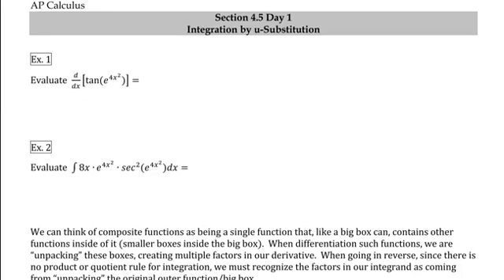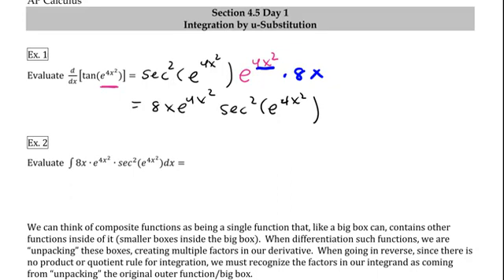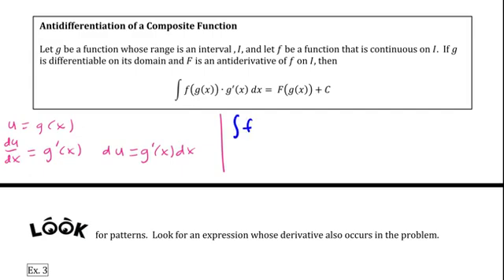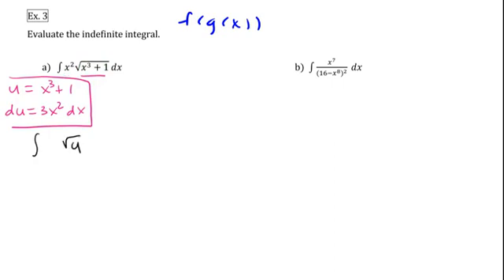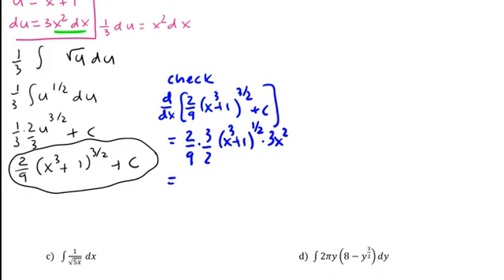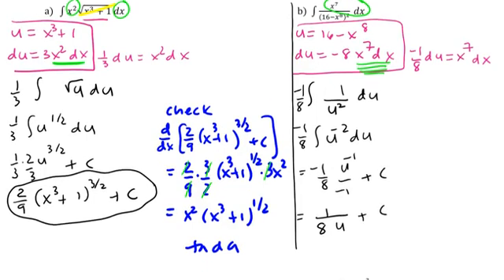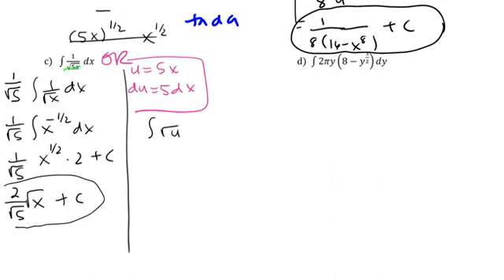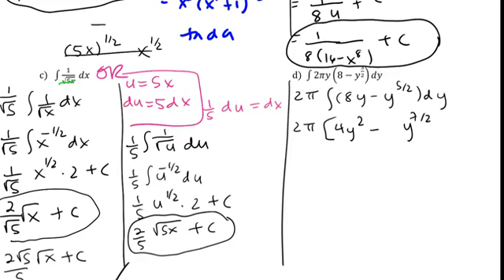4.5 day 1 u sub video notes